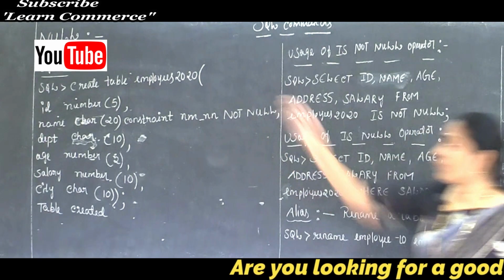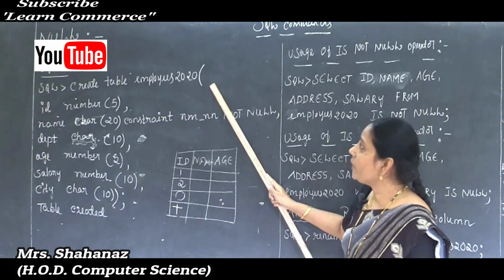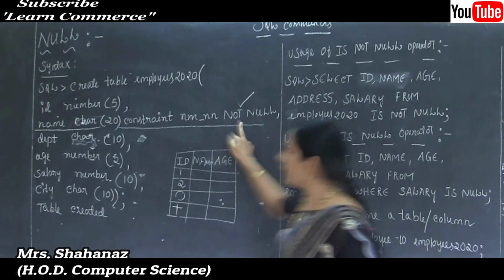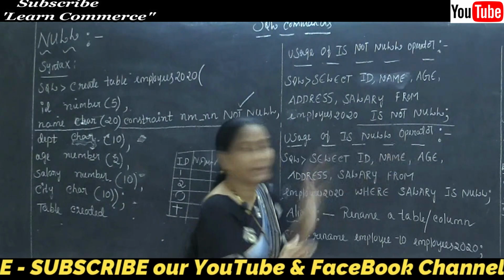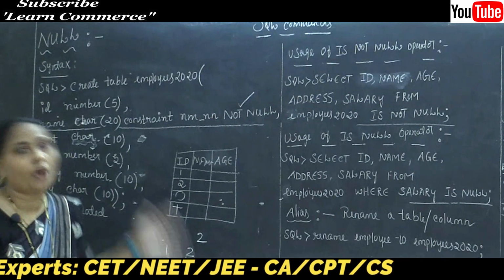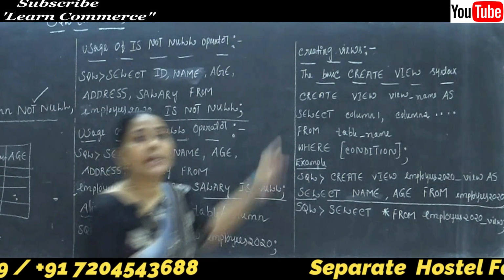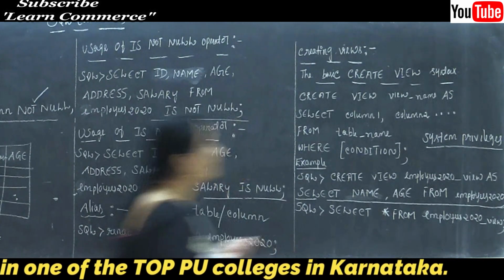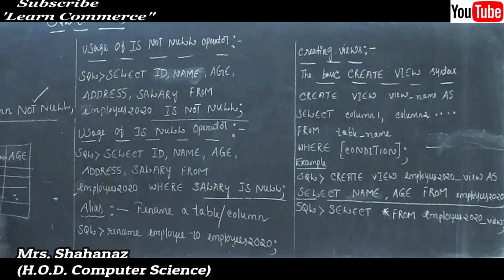SQL Views | NULL - Creating Views in SQL Class 12 (Explanation with Example) | Mrs. Shahanaz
COMMERCE: CEBA/HEBA/EBAS

SCIENCE:  PCMB/PCMC/PCMS